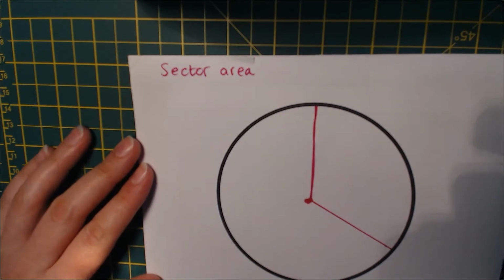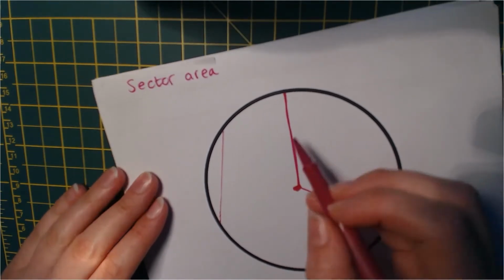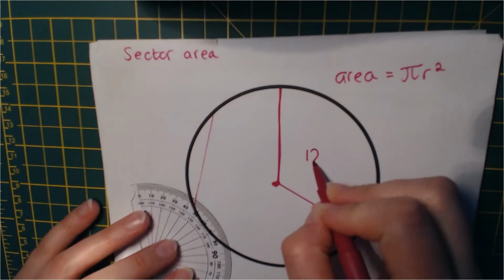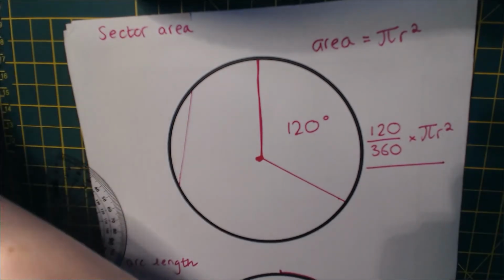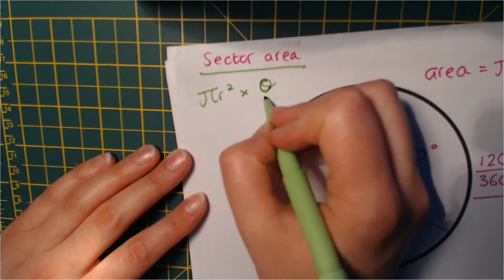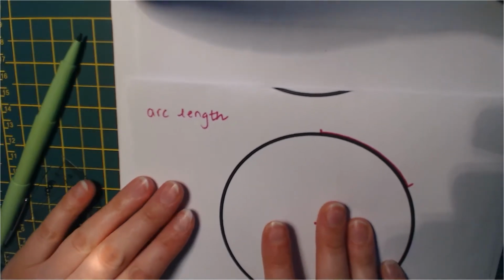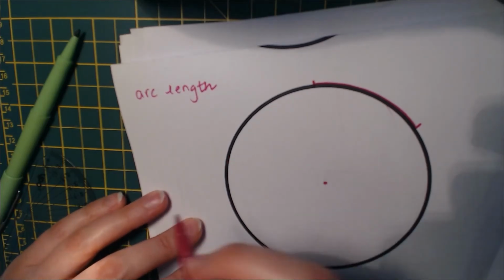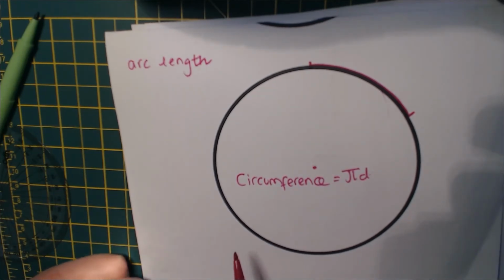Area of a Sector - Length of an Arc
Short how-to video.